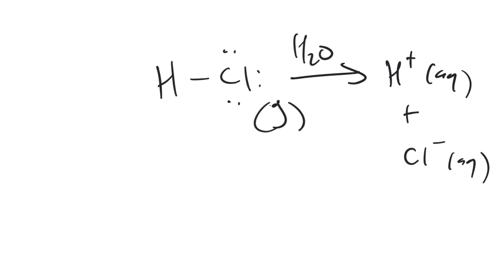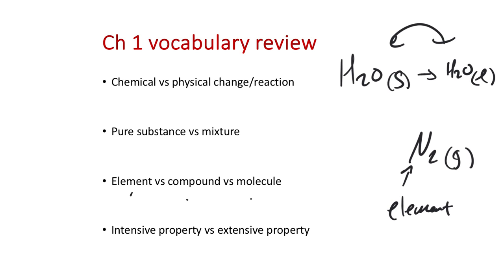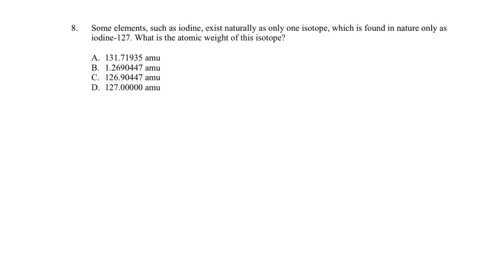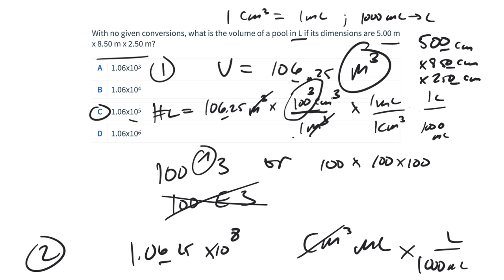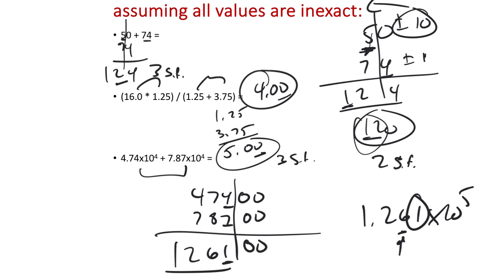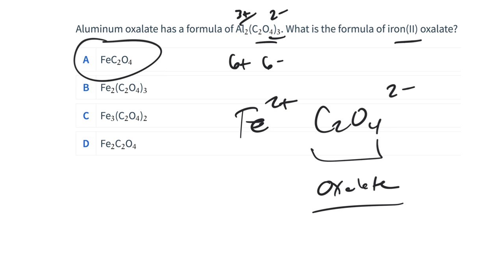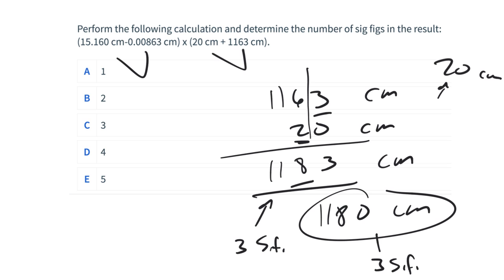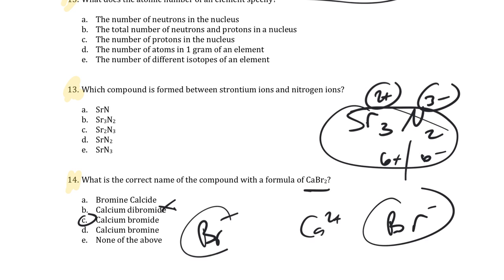Midterm 1 Lecture review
From Dr. Kroner's Chem 1210 course at The Ohio State University.

00:00:00 Slide 1
00:04:23 Slide 2
00:09:28 Slide 3
00:11:14 Slide 4
00:17:21 Slide 5
00:20:59 Slide 6
00:24:21 Slide 7
00:30:35 Slide 8
00:33:38 Slide 9
00:38:25 Slide 10
00:45:13 Slide 11
00:50:12 Slide 12
00:52:09 Slide 13
00:55:50 Slide 14
00:59:13 Slide 15
01:00:24 Slide 16
01:01:37 Slide 17
01:04:02 Slide 18